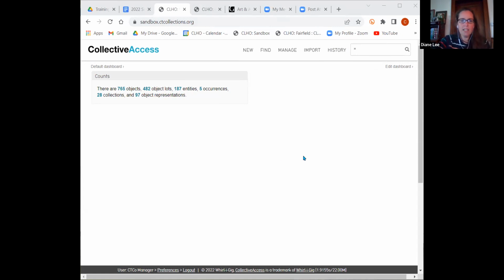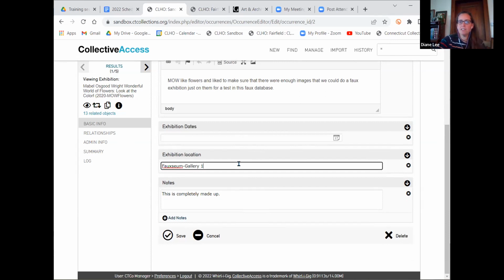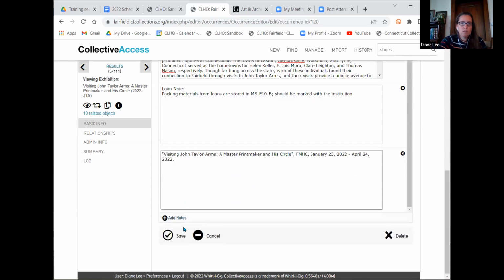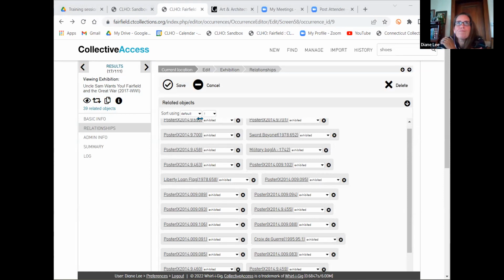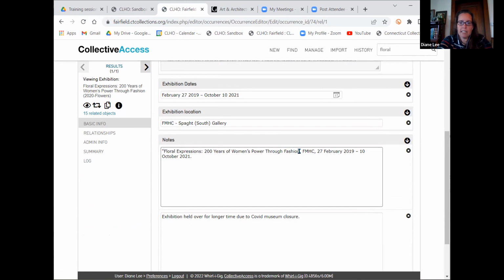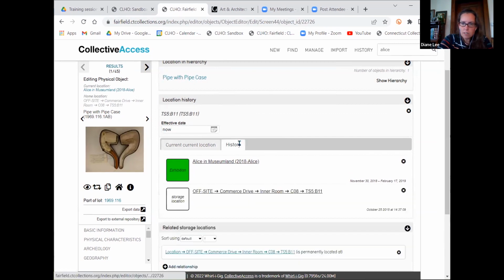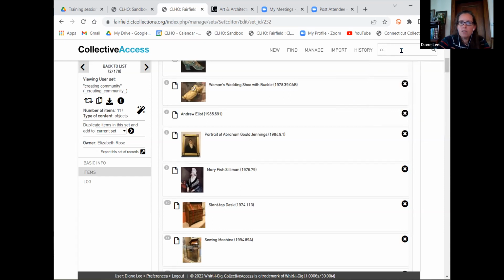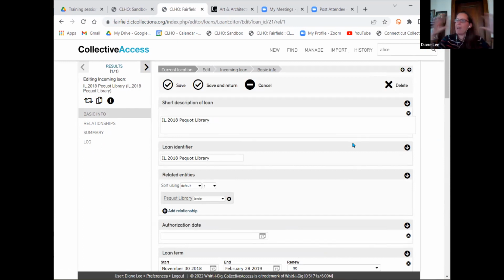2022 09 CTCo Office Hours Exhibitions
Brief overview of the Exhibitions module in Connecticut Collections using Collective Access